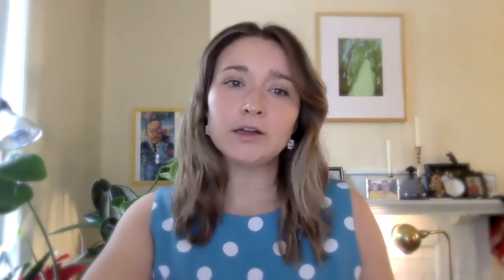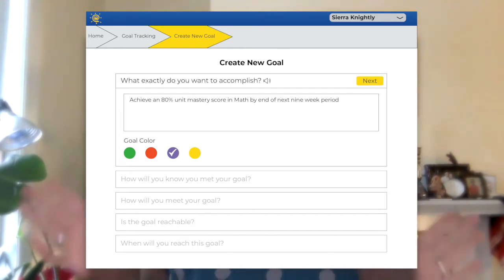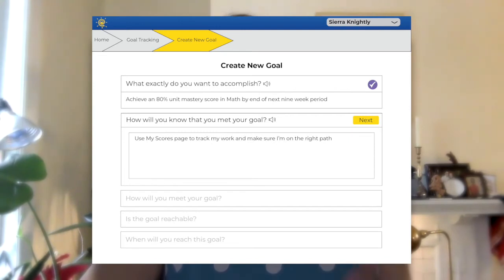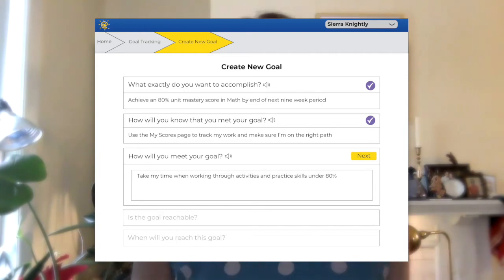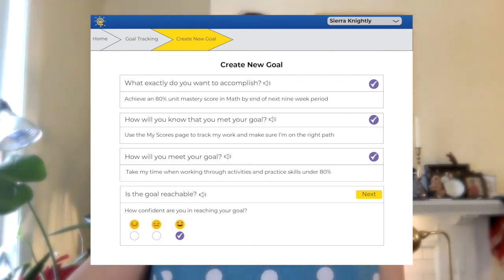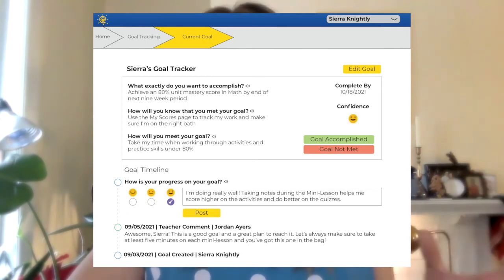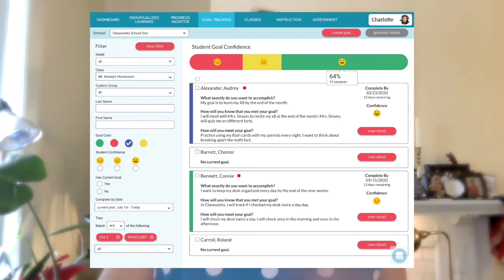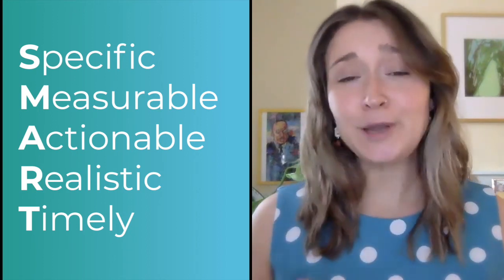How to Set SMART Goals | Classworks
Learn how to use the SMART framework to set goals effectively with students using the Classworks Goal Tracker.

To learn more about Classworks, chat with us live at classworks.com